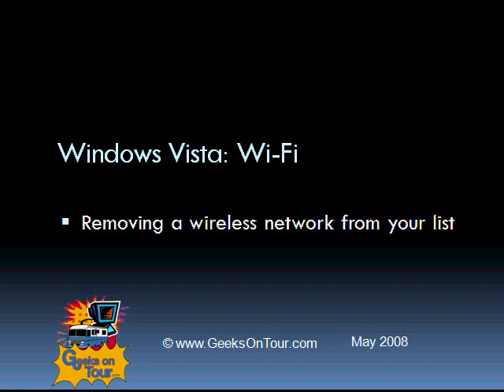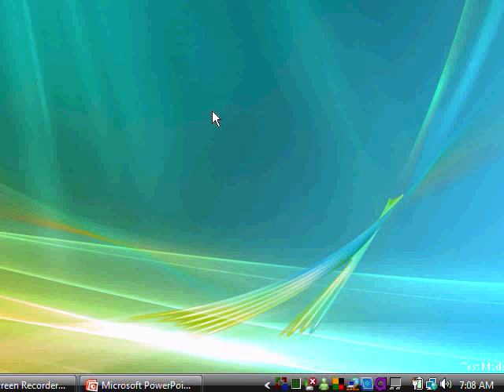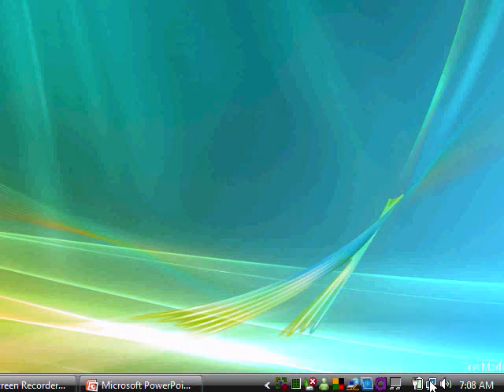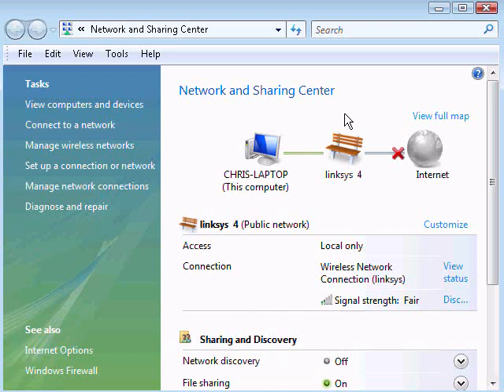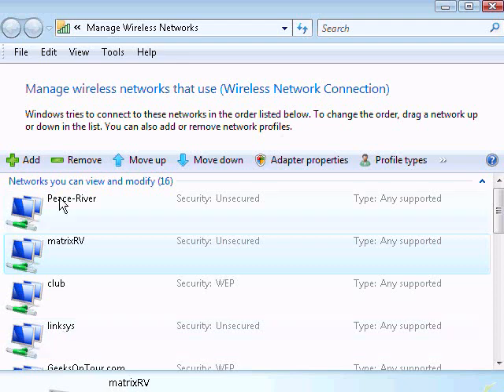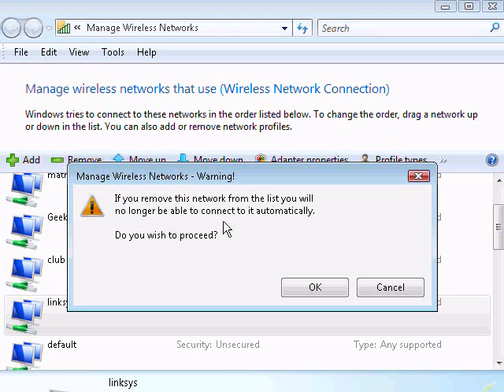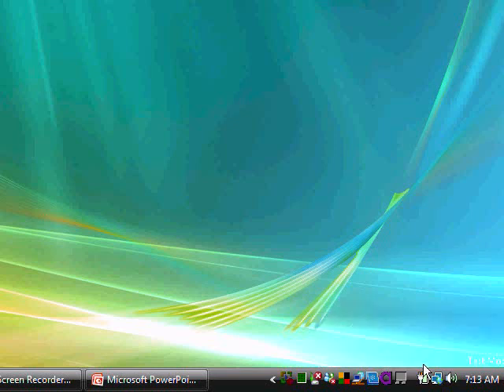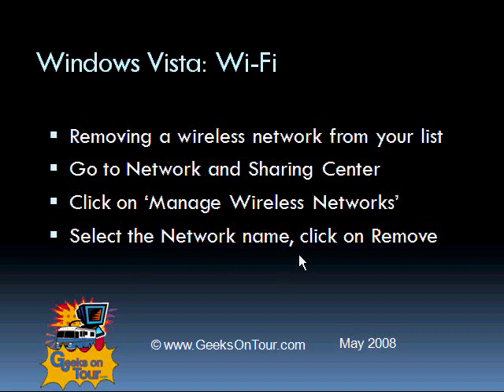Windows Vista and Wi-Fi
How to prevent Vista from automatically connecting to a Wireless Network.  Tutorial video by GeeksOnTour.com